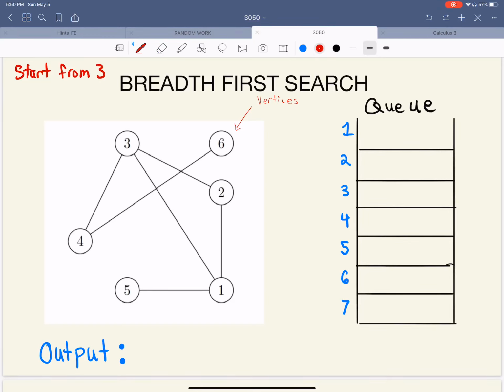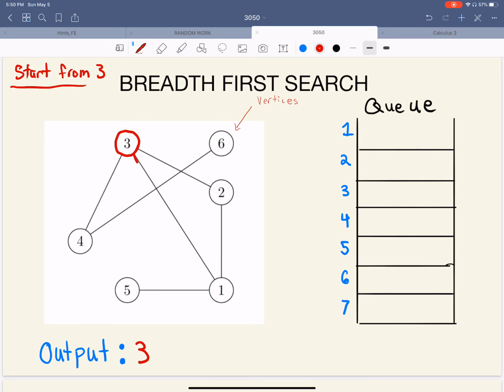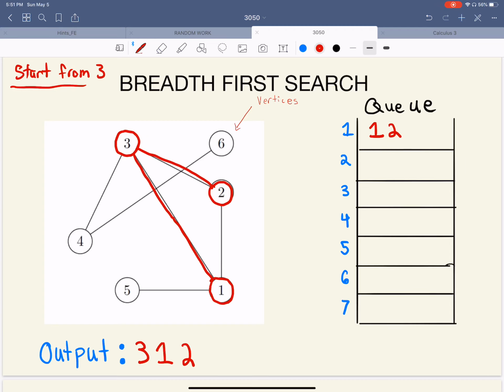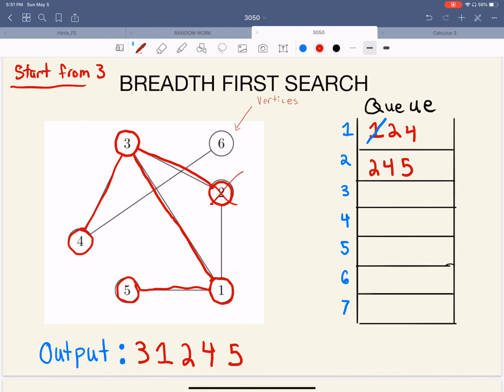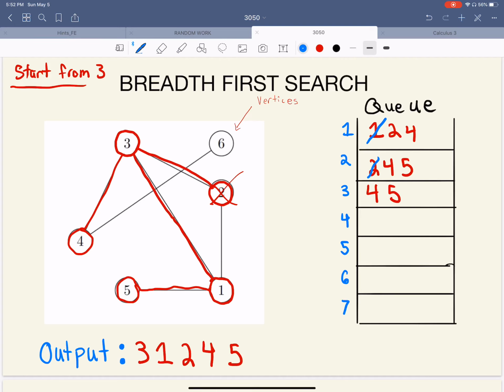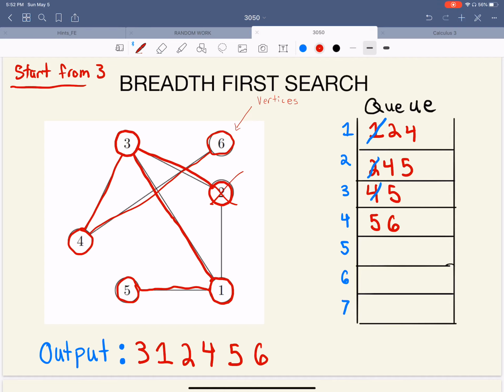Breadth first search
Shows you how to use the breadth first search on a graph.